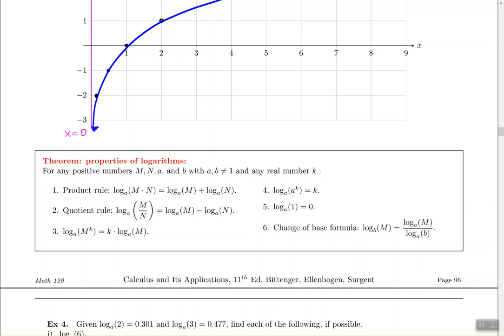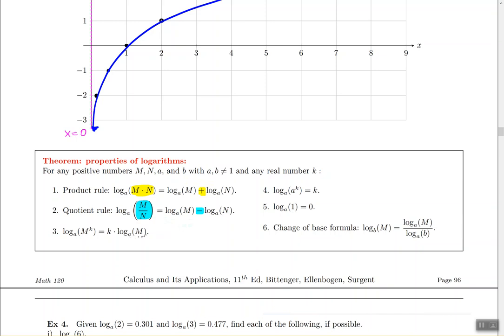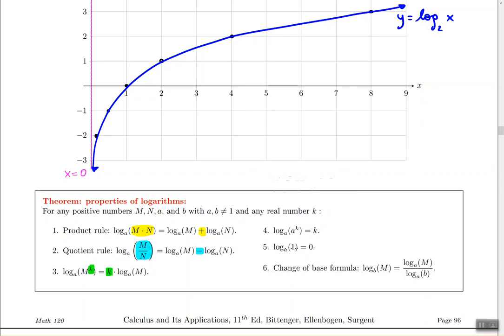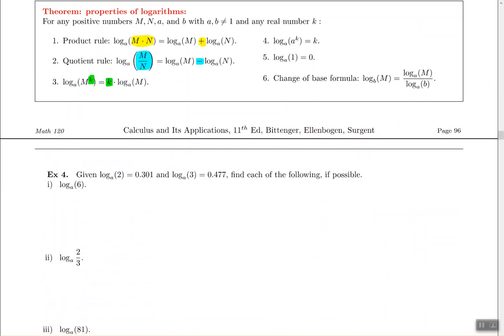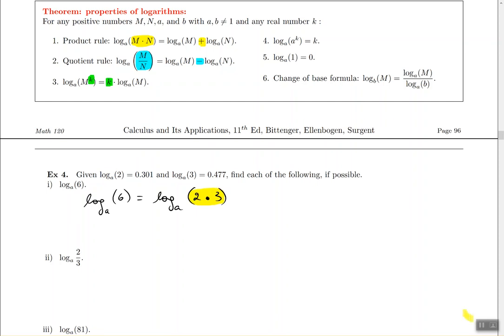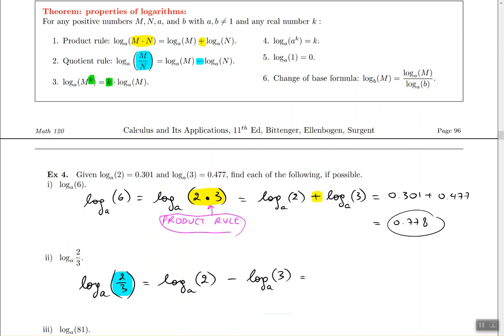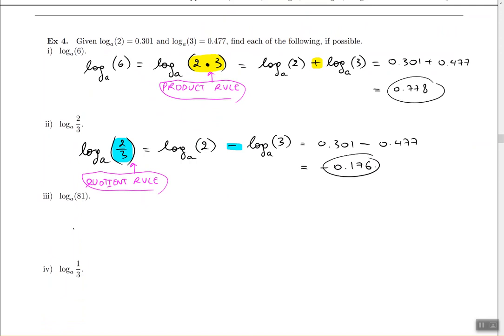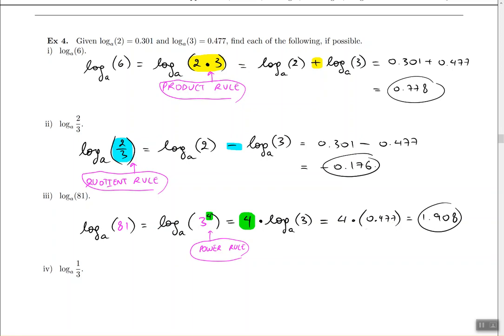Math 120 section 3.2 intro ex 4 - part 1